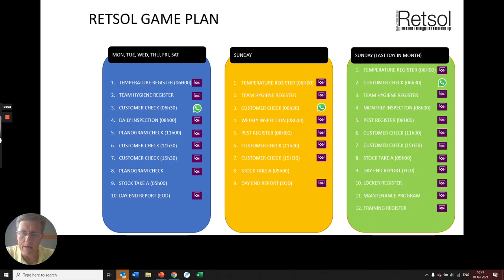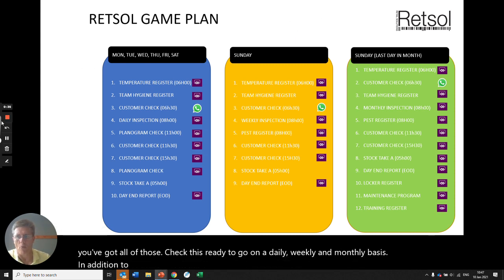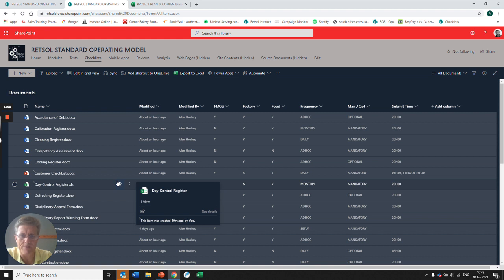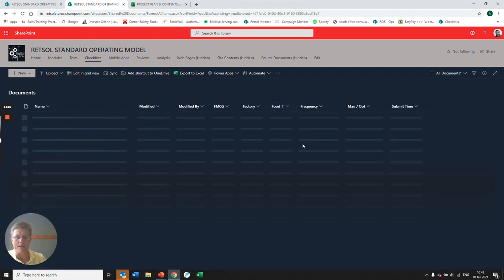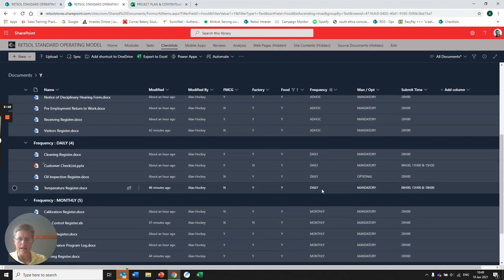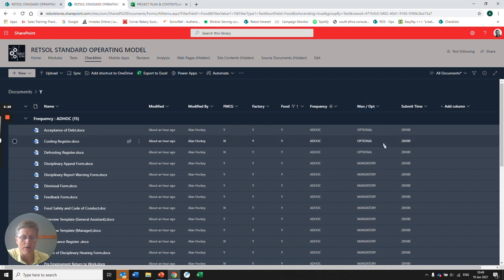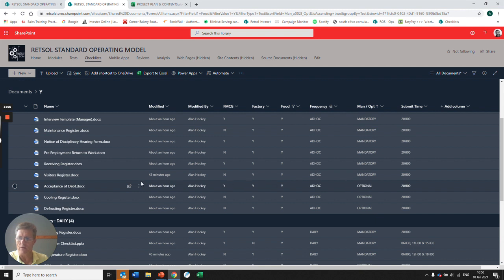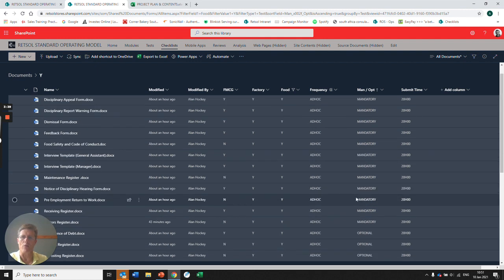Retsol Game Plan